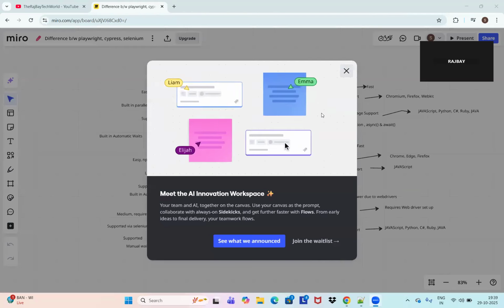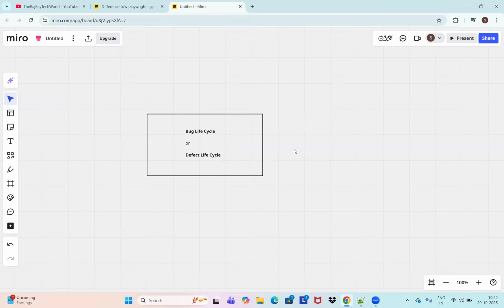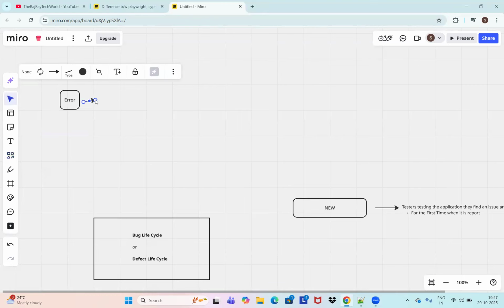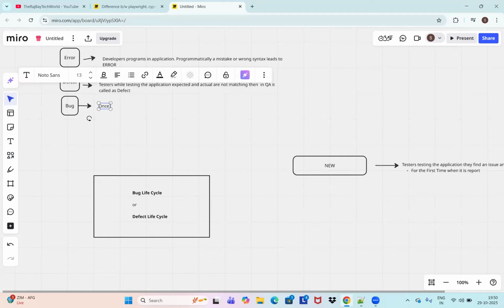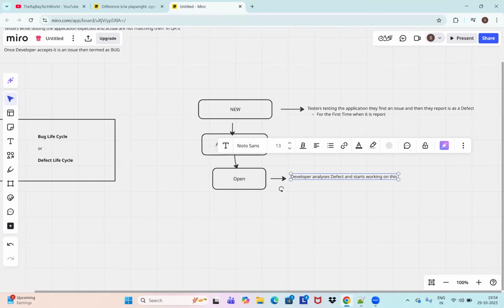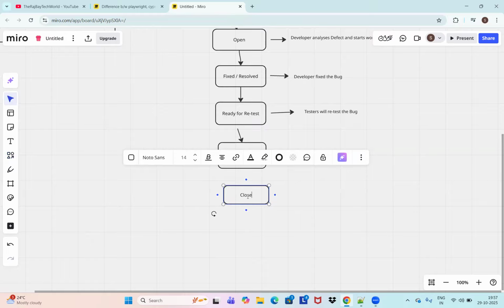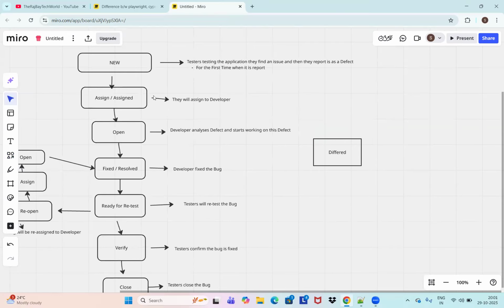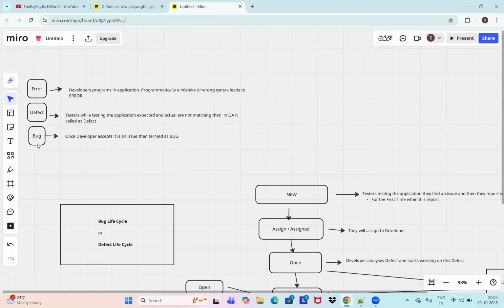Bug Life Cycle in Software Testing | Complete QA Tutorial 🐞🔁